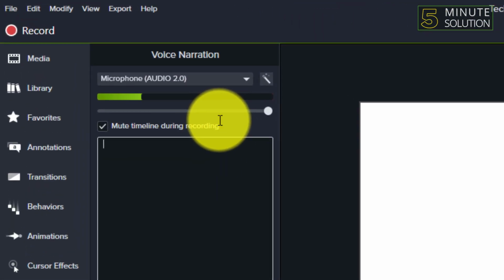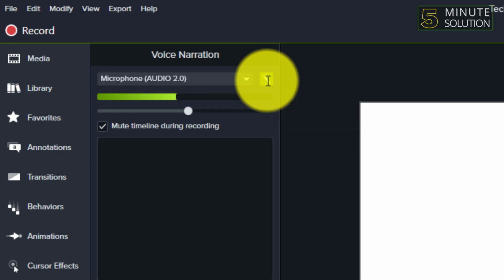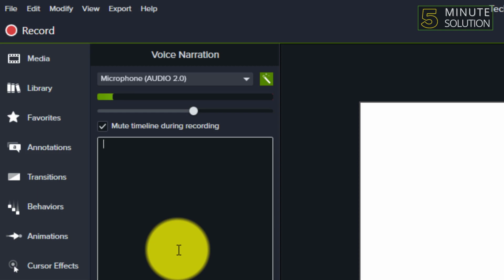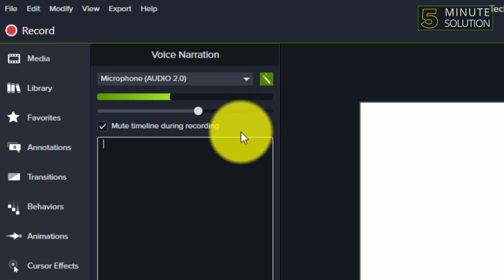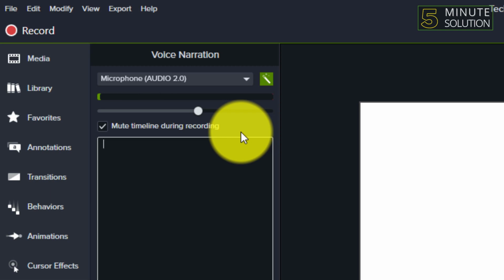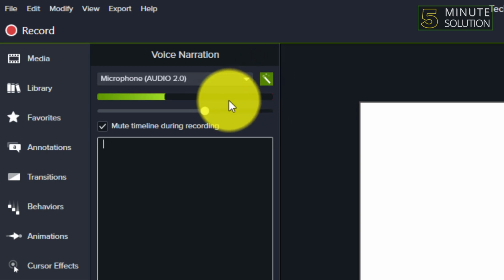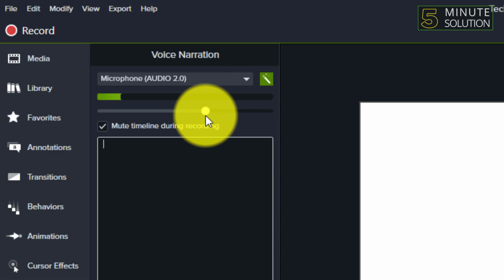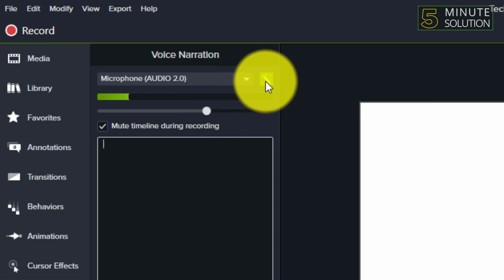How to reduce Voice Over loudness in camtasia 2024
Background noise from your TechSmith Camtasia recording, such as fans or ambient noise, can be removed by using the Noise Removal tool found in the Audio Effects tab. Simply click and drag the Noise Removal effect onto the audio track containing background noise.

▼ Related Keywords ▼

"how to remove echo from audio in camtasia 9"
"camtasia noise removal not working"
"remove background noise from audio online free"
"remove noise from audio"
"how to reduce background noise while recording video"
"camtasia split audio track"
"camtasia audio settings"